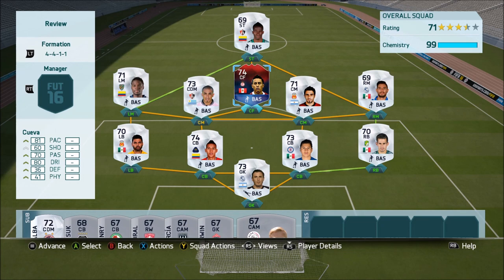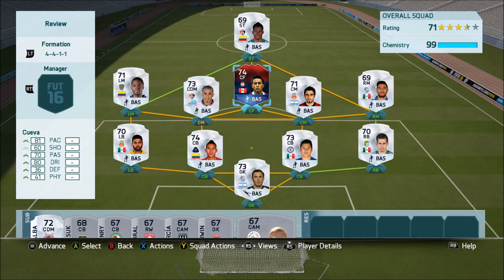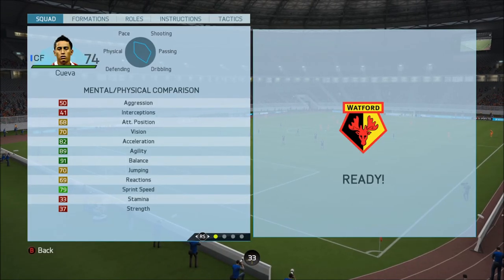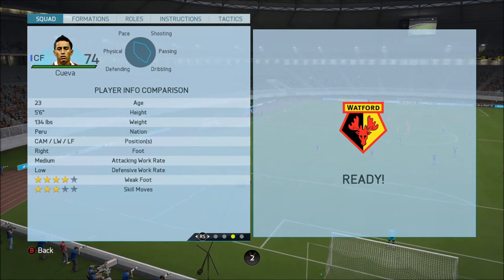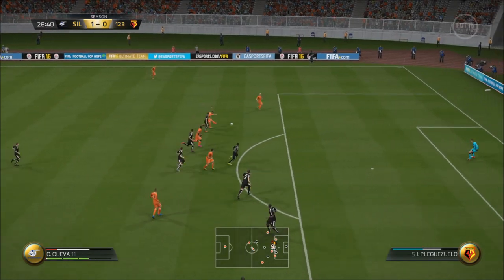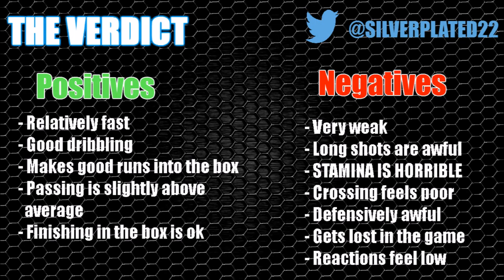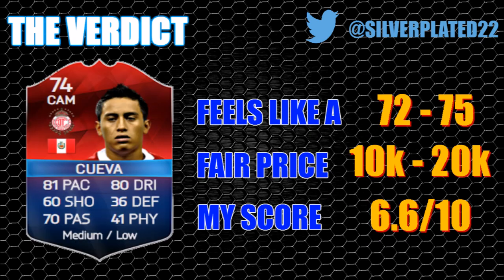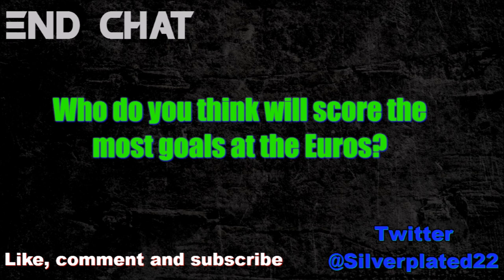Fifa 16 - IMOTM - CHRISTIAN CUEVA - Review